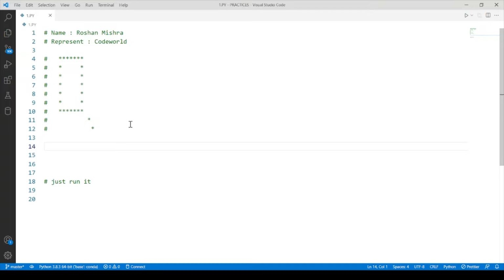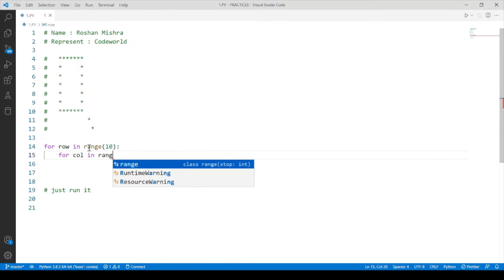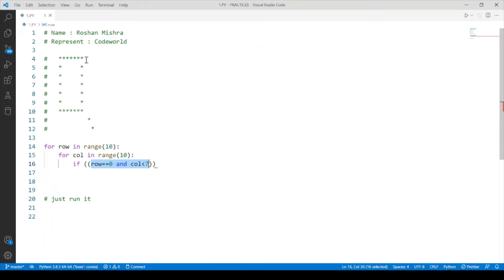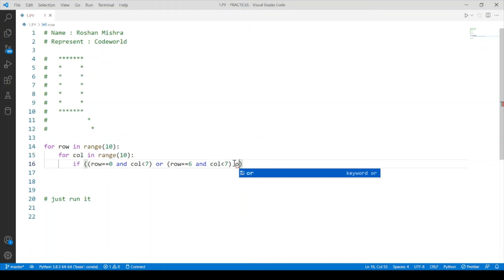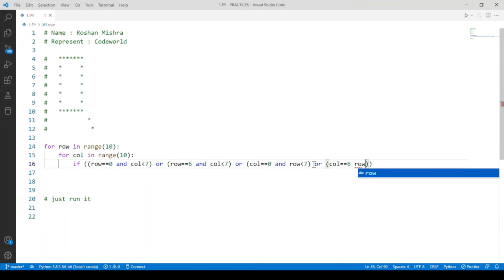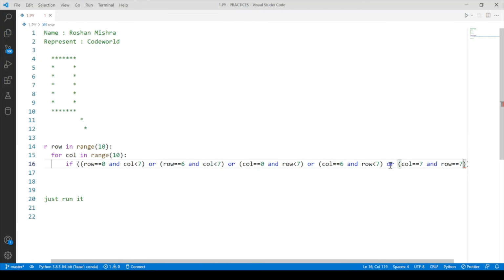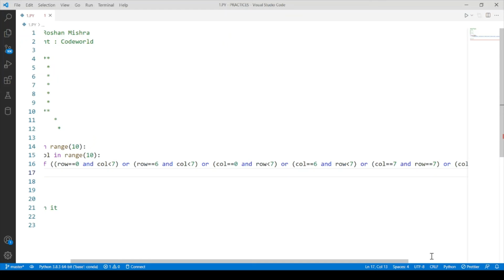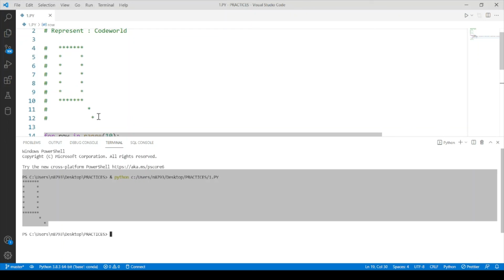Alphabet Q Python Pattern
Using python we have made Alphabet O pattern in very simple way . and also explain about how the code works and the logic behind it

Recording Software
OBS